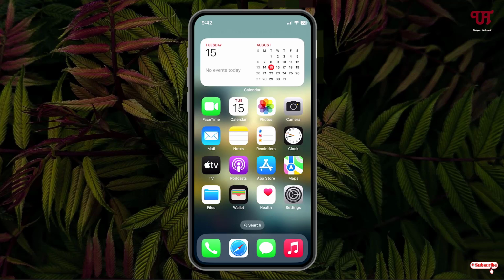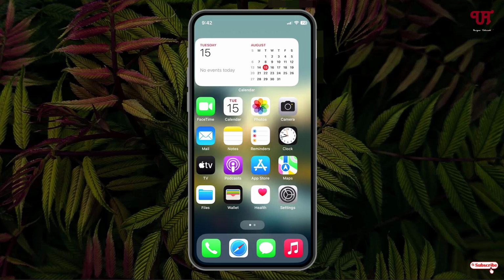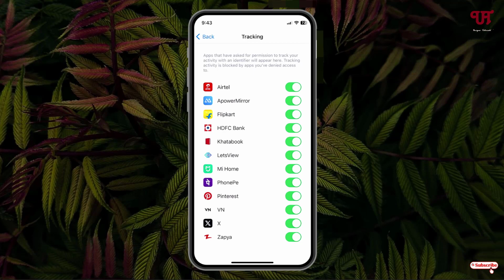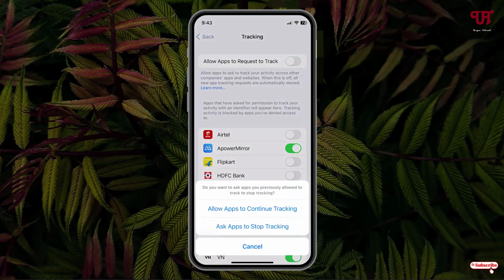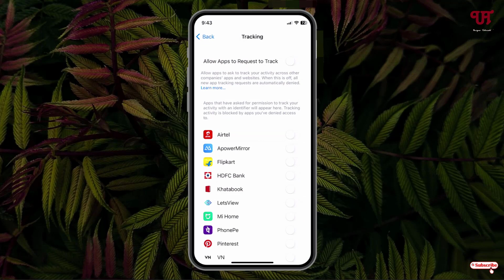How to find out the apps that are tracking in iPhone or iPad ?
This video tutorial is all about How to find out the apps that are tracking in iPhone or iPad.